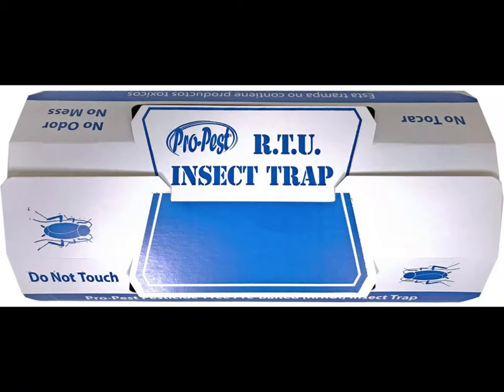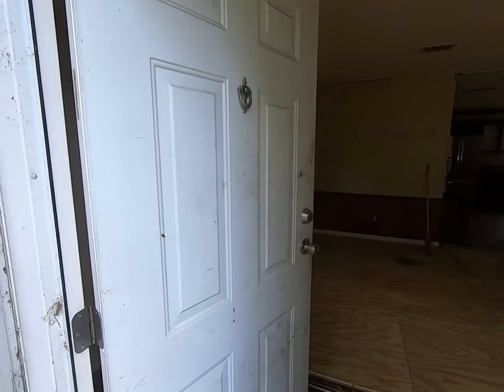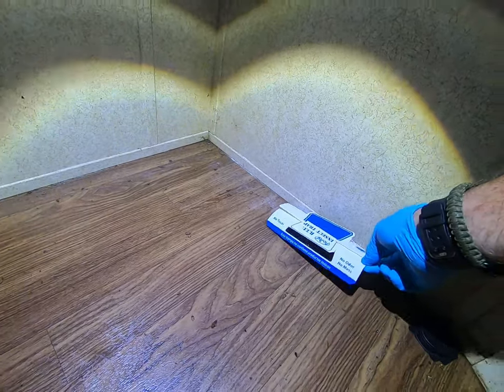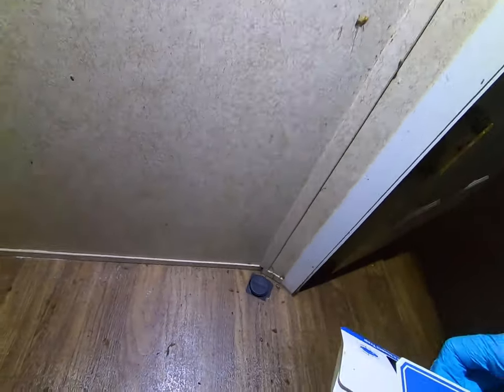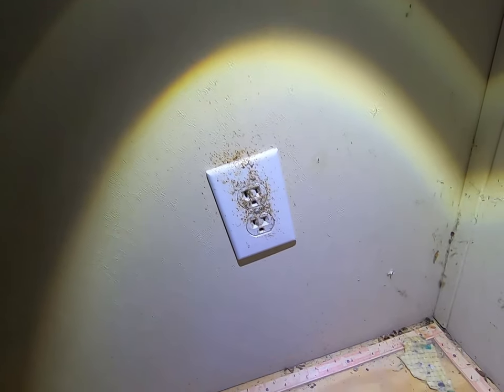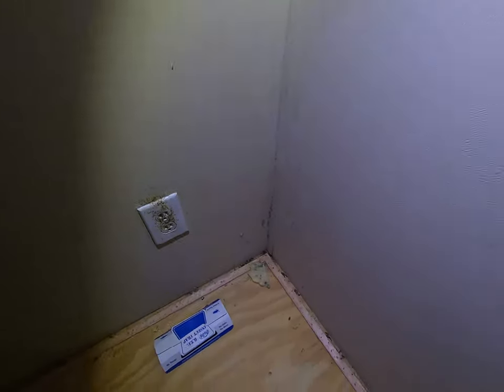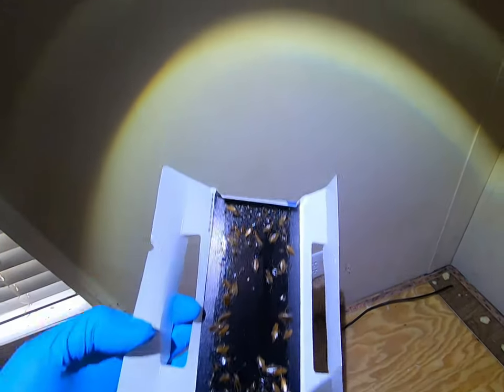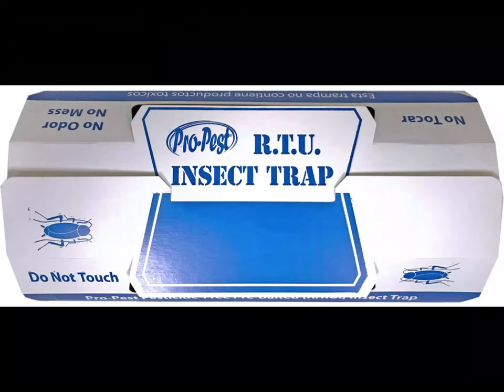Pro-Pest Roach & Insect Trap- Forced Monitoring Process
Jeff McGovern, The Pest Coach does a short field trip using Pro-Pest Roach and Insect Traps.  This device is his 'Go-To-Trap' for locating the distribution of roaches in a site.  It's the basic tool for the Forced Monitoring Process used for solving commercial restaurant roach problems as well.  Should be in the hands of every PMP.